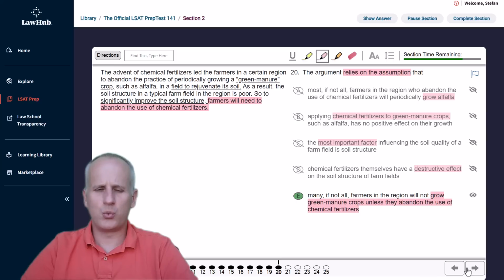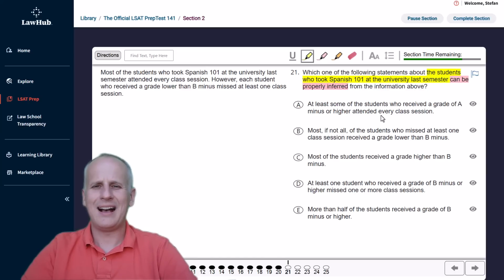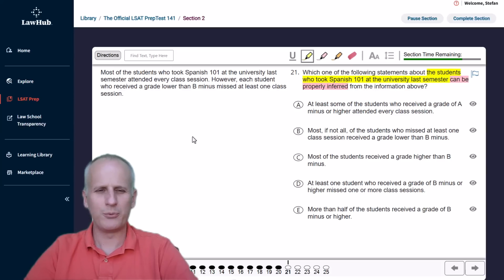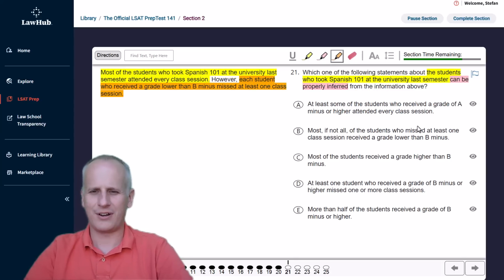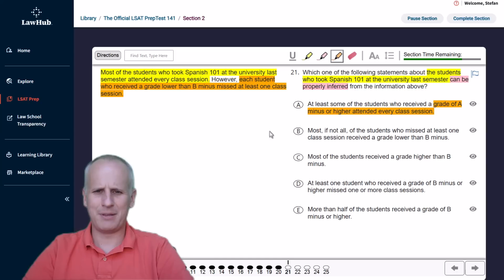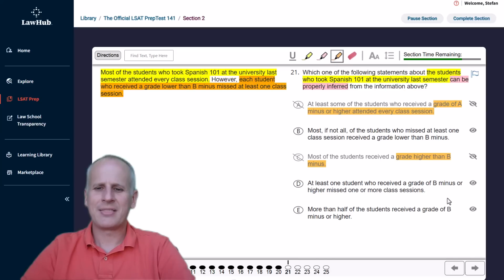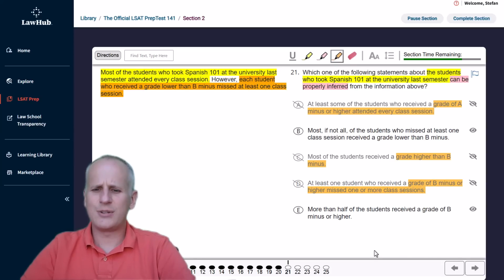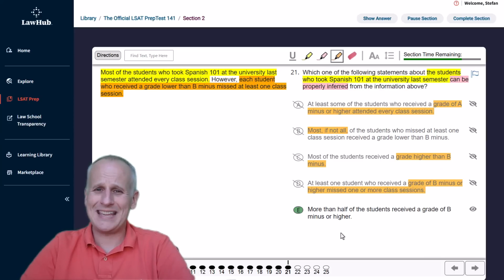Identifying a LSAT Logical Reasoning Inference Using Official PrepTest 141 Section 2, Question 21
Watch expert LSAT tutor, Stefan Maisnier, demonstrate how to carefully consider statements of fact and highlight them independently in separate colors for clear reference, before seeking an answer choice matching that must follow from those facts using Question 21 from Section 2 of LSAT PrepTest 141. By watching this demonstration that uses free official resources from lawhub.lsac.org, you will learn how to execute a similar style of argument evaluation using the available interface highlighting tools for future identify a proper inference logicalreasoning questions on practice or official lsat exams.

LSAC LawHub LSAT PrepTest 141 Logical Reasoning Section 2, Question 21:

Most of the students who took Spanish 101 at the university last semester attended every class session. However, each student who received a grade lower than B minus missed at least one class session.

21. Which one of the following statements about the students who took Spanish 101 at the university last semester can be properly inferred from the information above?

A) At least some of the students who received a grade of A minus or higher attended every class session.
B) Most, if not all, of the students who missed at least one class session received a grade lower than B minus.
C) Most of the students received a grade higher than B minus.
D) At least one student who received a grade of B minus or higher missed one or more class sessions.
E) More than half of the students received a grade of B minus or higher. (Correct)